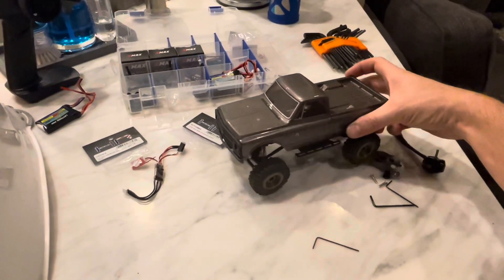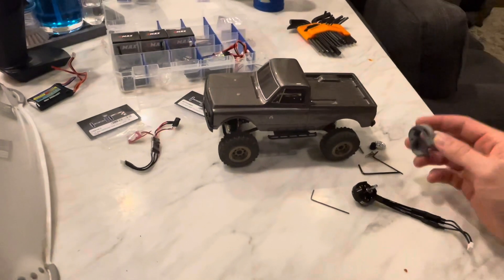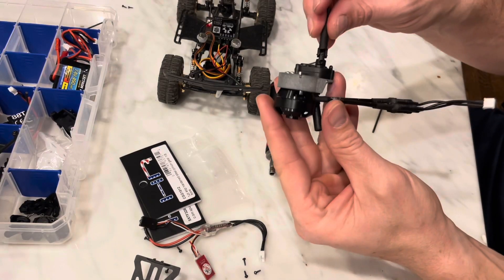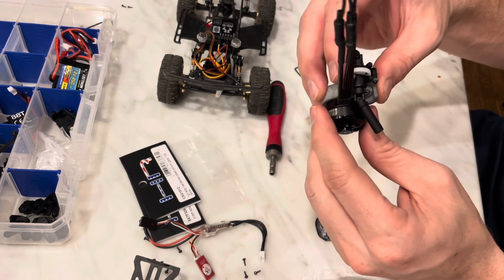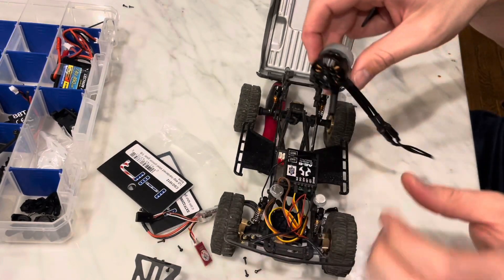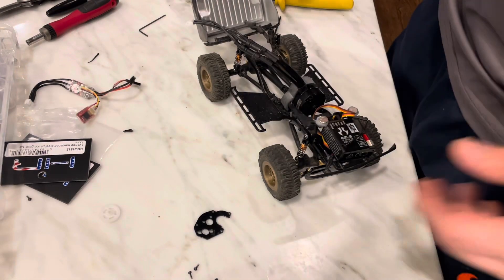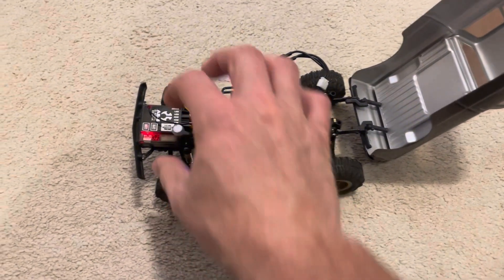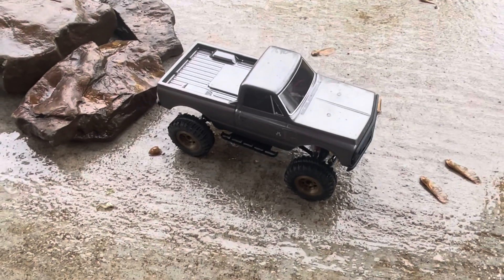Axial SCX24 Surpass Motor Install How To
This is my successful attempt at installing a surpass 2204 motor in the C10 SCX-24. I was tired of burning up the stock motor and wanted to try out brushless.

I try to show you all the parts you need in the video, all the other vids I found just showed the final product not actually doing the install.

Hope this helps others like me that are new to the hobby.